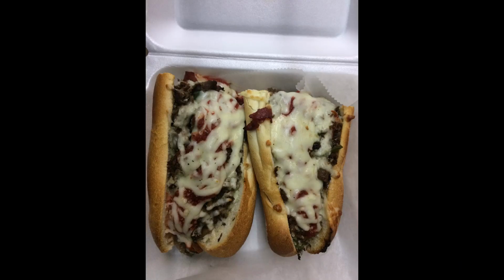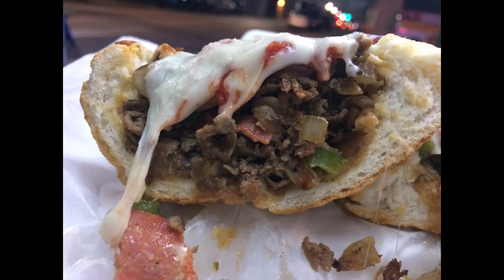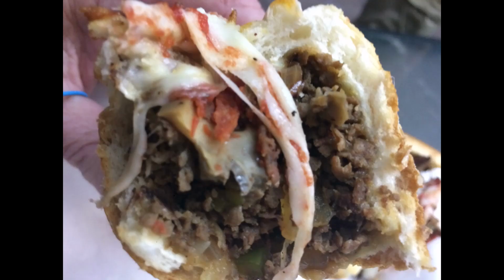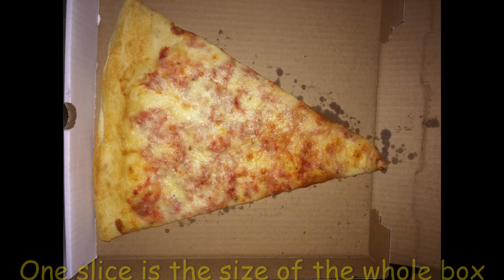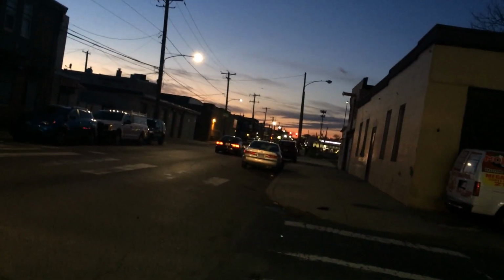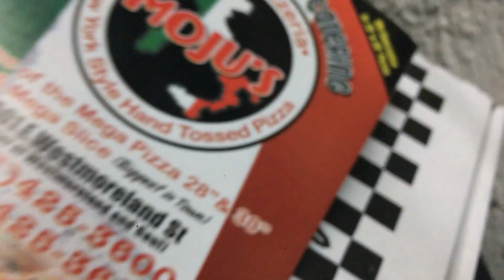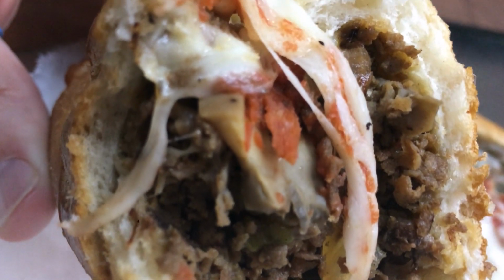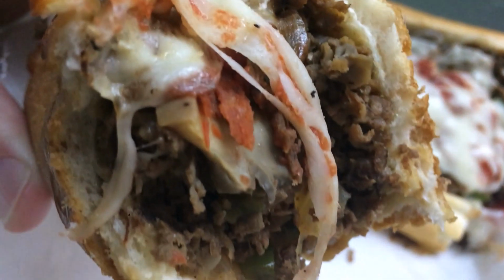Is the Best Philly Cheesesteak at MoJu's Family Pizzeria?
Philadelphia Cheesesteak Adventure at MoJu's Family Pizzeria,  2501 E Westmoreland St, Philadelphia, PA.  Scored 90/100.

 I really like this place, especially the guy running this place.  Anyone considering opening a business should do an internship at MoJu’s.  I got the MoJu’s Special Steak. I like the meat, it was finely chopped. The special comes with onions, green peppers, pepperoni, mushrooms, sauce and mozzarella, everyone played very well together. The roll, the whole cheesesteak got toasted. I don't know if it got over toasted or with what's going on with Corona, people ordering is inconsistent so ordering rolls is inconsistent.  I didn't take a lot of points off but the roll tried to ruin a great night.  The menu is big and you can customize just about everything including making your roll a garlic bread roll for an extra $1. Very good overall experience.